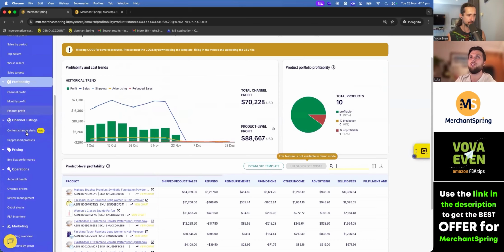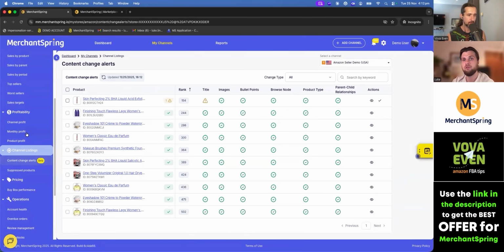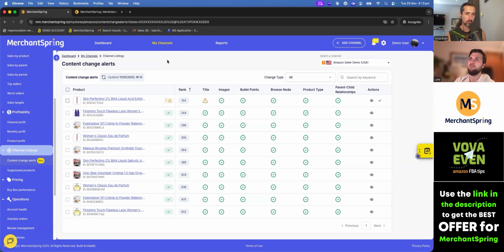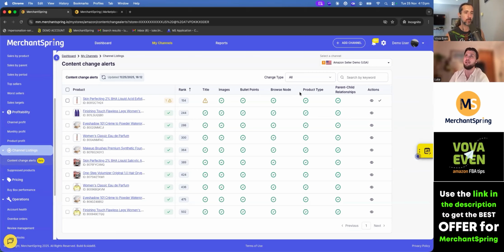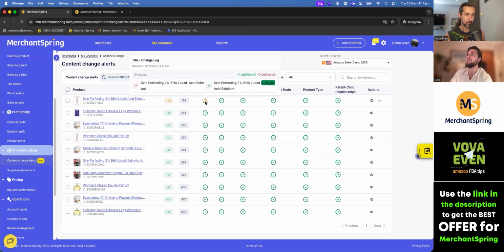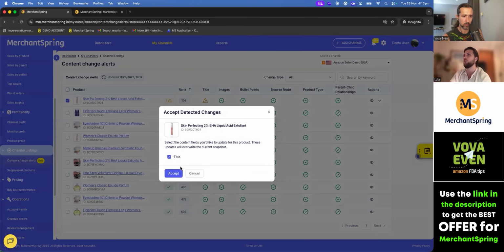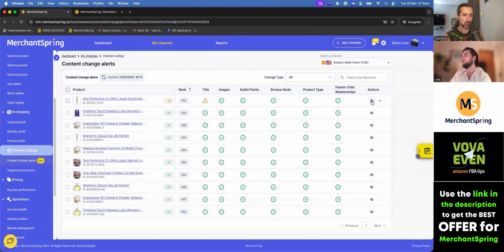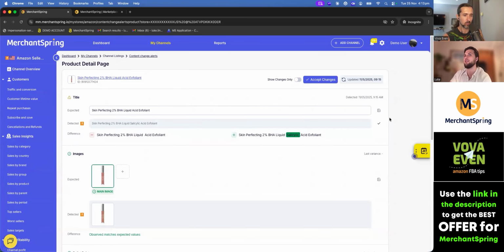Catch Changes Instantly On Amazon Product Listings - MerchantSpring Listing Content Change Alerts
In this video, we cover content change alerts inside MerchantSpring and show how sellers can detect listing changes as soon as they happen on Amazon.

We explain how MerchantSpring tracks edits to titles, images, bullet points, and other listing elements, and why this matters when changes are made by other sellers, team members, or even by mistake. Instead of manually checking listings every day, alerts notify you when something changes so you can review and act quickly.

The video also shows how to see exactly what was changed, decide whether to accept or reject updates, and prevent small edits from turning into bigger problems like lost rankings or conversion drops. This walkthrough is designed to help sellers protect their listings and stay in control as catalogs grow.